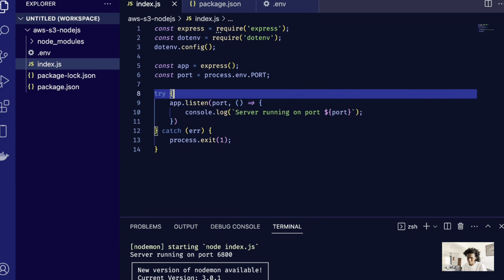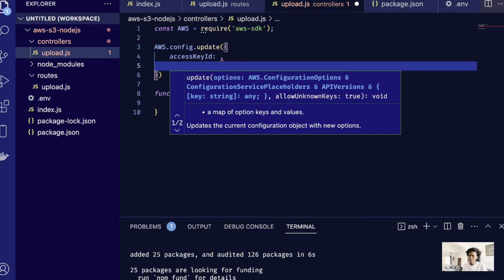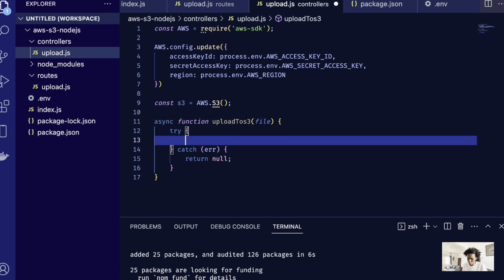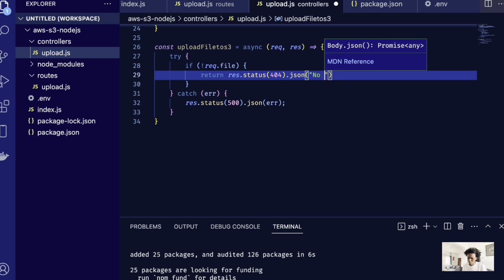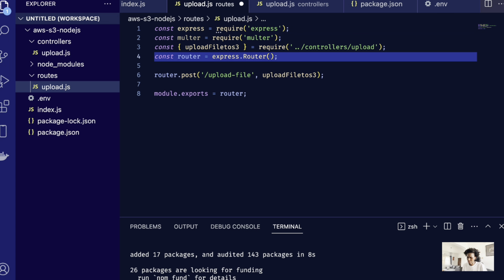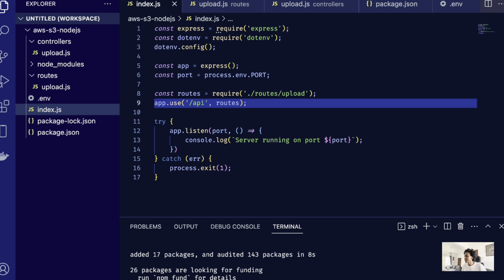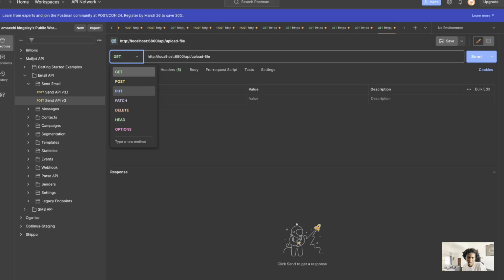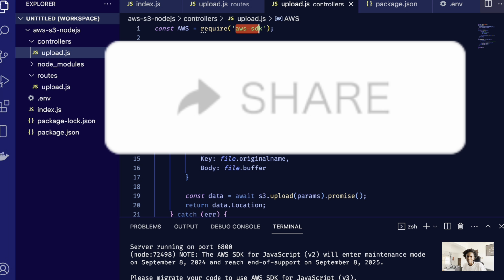How to upload files to S3 using Node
Learn how to efficiently upload files to Amazon S3 using Node.js in this comprehensive tutorial! Whether you're a beginner or an experienced developer, mastering file uploads to S3 is essential for scalable and reliable cloud storage solutions. In this step-by-step guide, we cover everything from setting up your S3 bucket to implementing secure and efficient file upload functionality using Node.js. Watch now and level up your cloud storage skills!